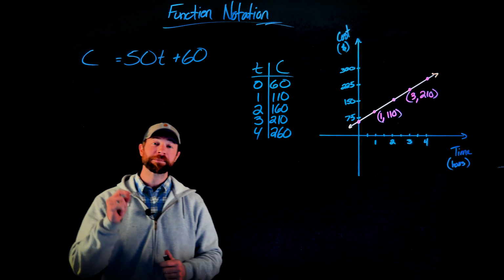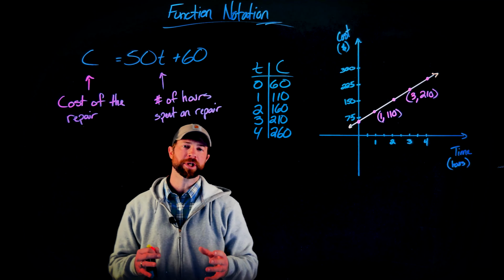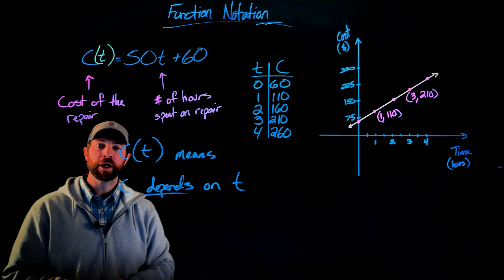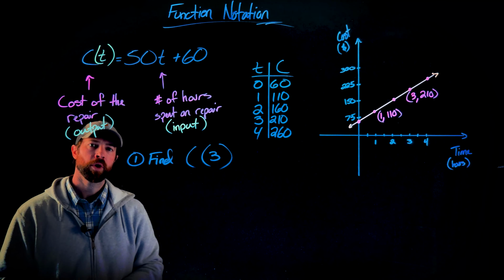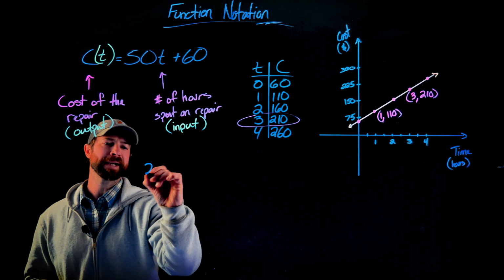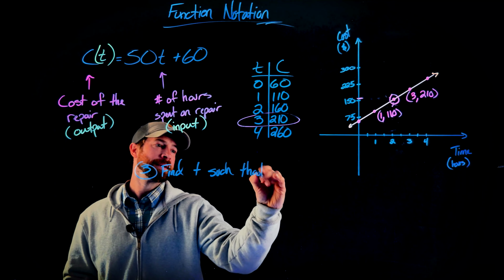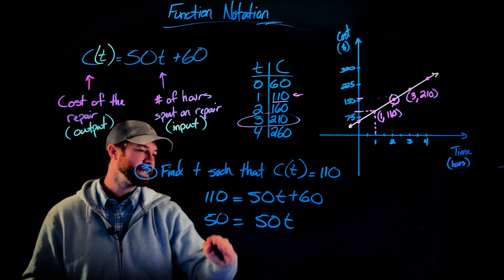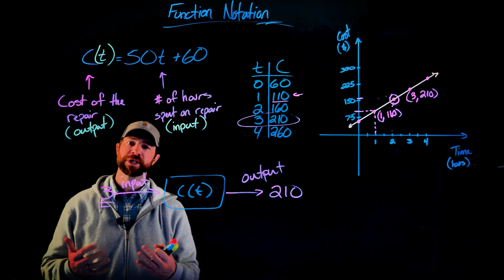Introduction to Function Notation